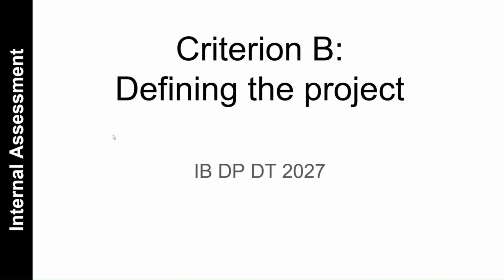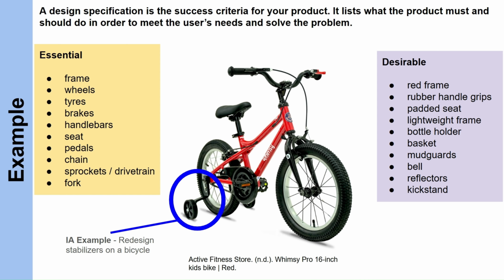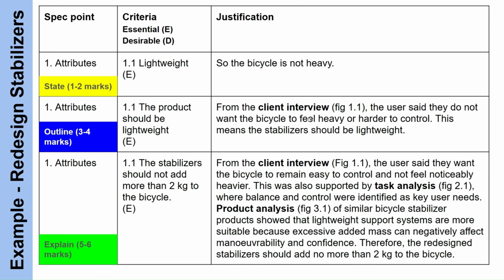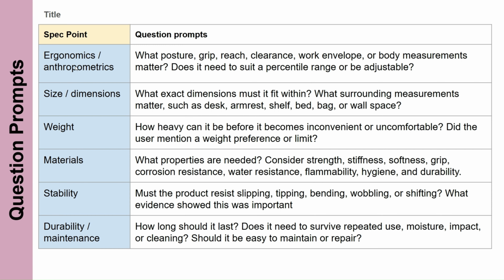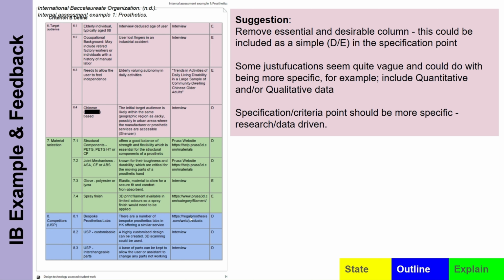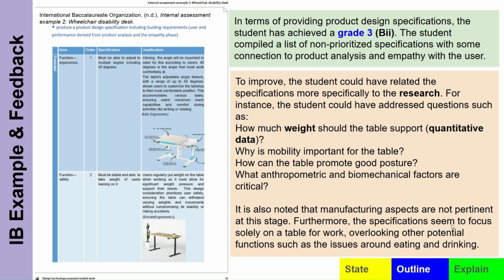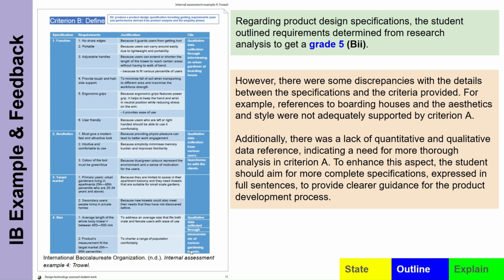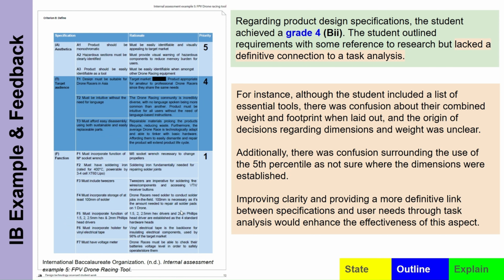IBDT: B2 Specification